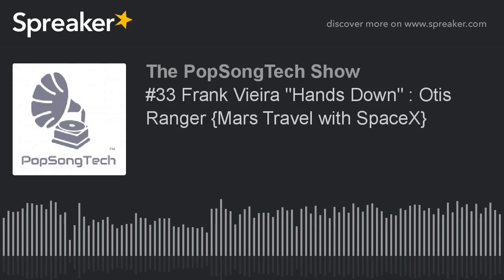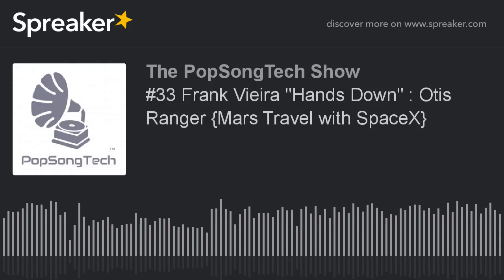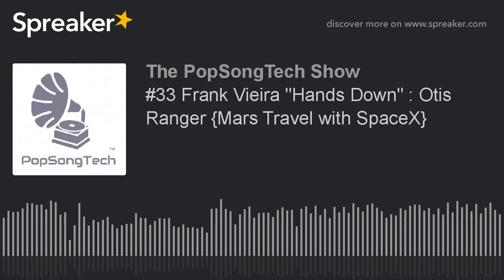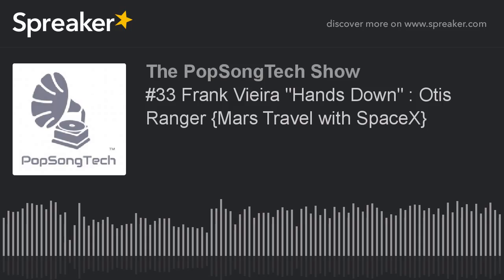#33 Frank Vieira "Hands Down" : Otis Ranger {Mars Travel with SpaceX} (part 3 of 4)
Tune in for an interview with country music's rising star, Frank Vieira, and the podcast debut of his newest single, Hands Down, ahead of next week's radio release! Frank shares info about his upcoming EP, and building his 1st guitar by hand. We then dig into Elon Musk's plan to send humans to Mars and the technology that could enable that in the next decade. and learn more about Mars space travel